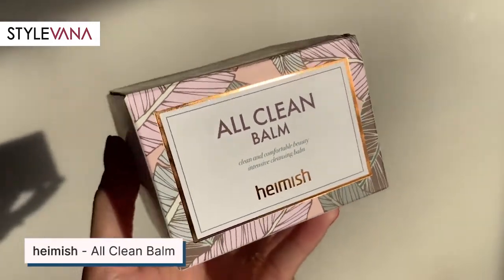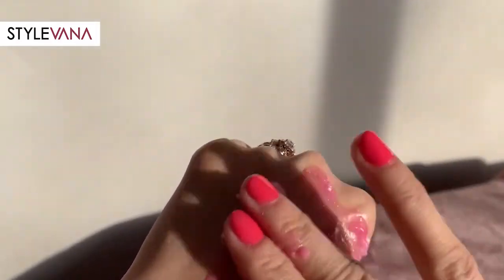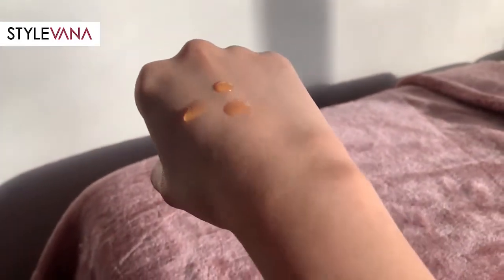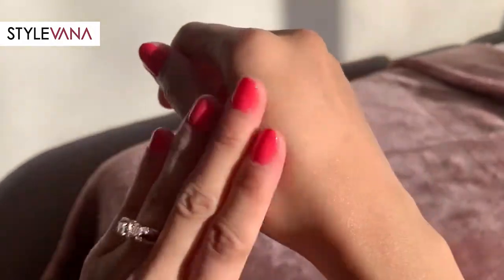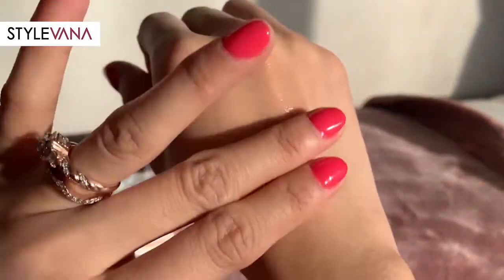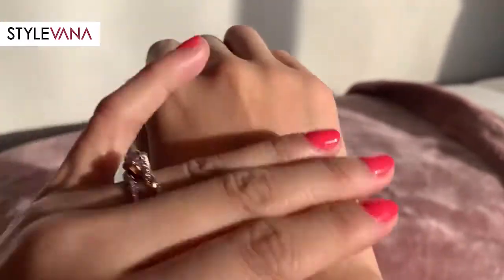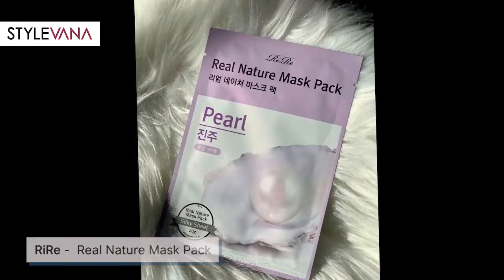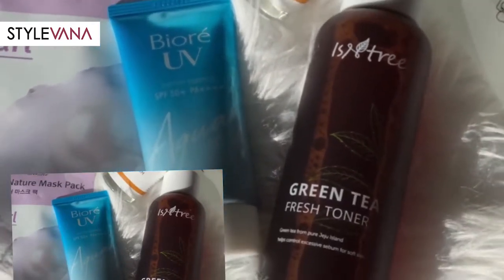Best-selling Korean Skincare First Impression ft. Wayne K Artistry | STYLEVANA K-BEAUTY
These are the best-selling Korean Skincare products! 😍💗 Are they really worth a try? Let’s watch Wayne’s video to find out.😉

🔍Kao - Biore UV Aqua Rich Watery Essence SPF 50+ PA 2019 Edition/50g

☑️Styling Tips
☑️Flash Sale